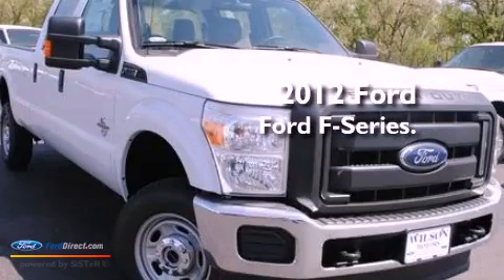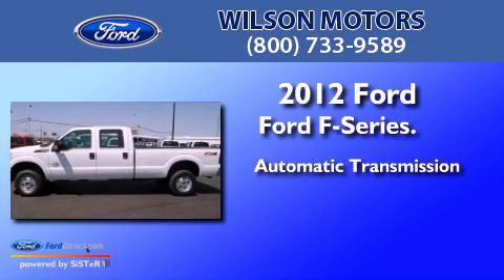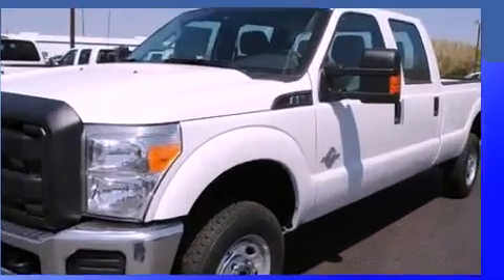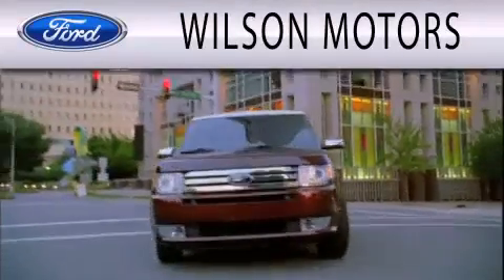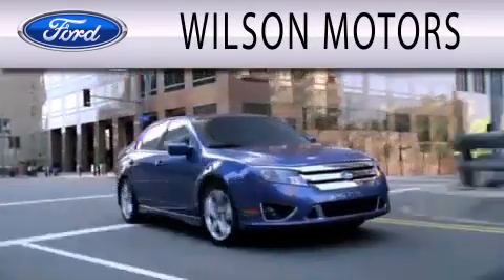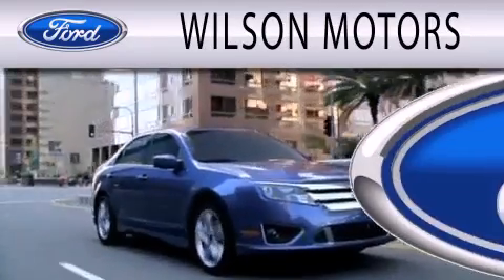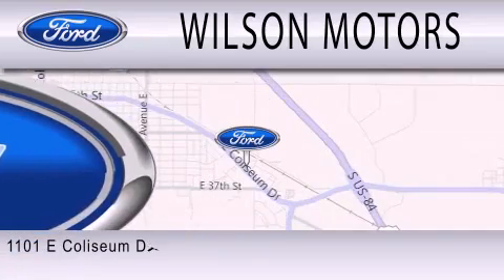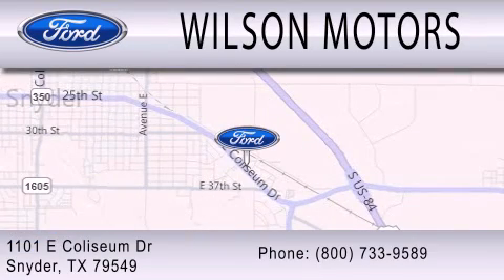2012 Ford F-Series Snyder TX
Year : 2012
 Make : Ford
 Model : F-Series
 Engine : 6.7L V8 32V DDI OHV TURBO DIESEL
 Trans . : 6-SPEED AUTOMATIC
 Exterior : WHITE

 Interior : GRAY
 Stock : CEB58106

 1101 East Coliseum Dr.